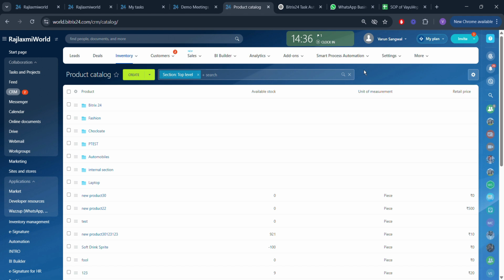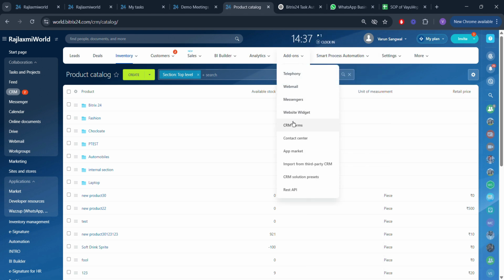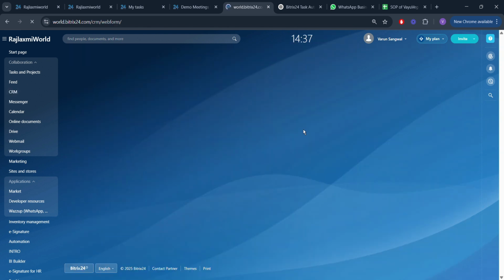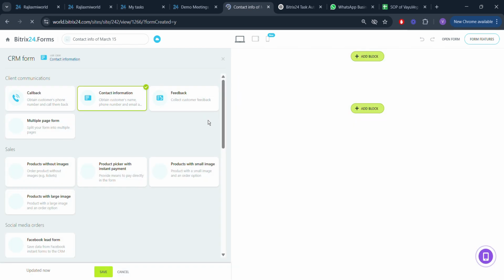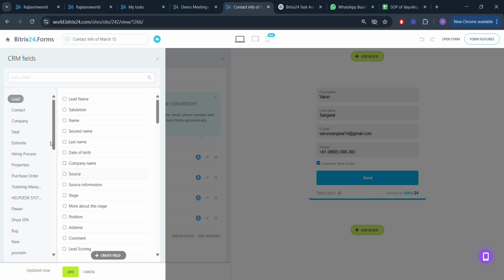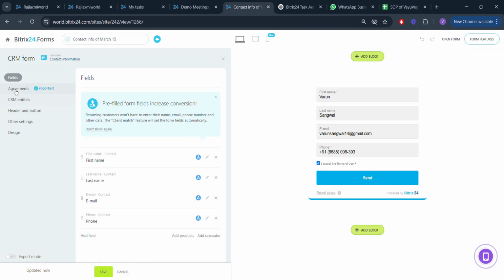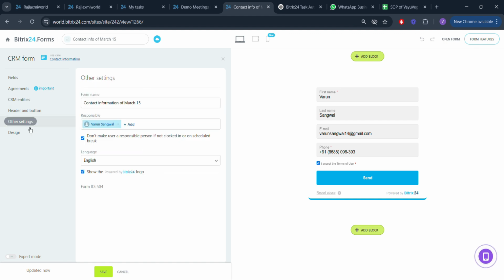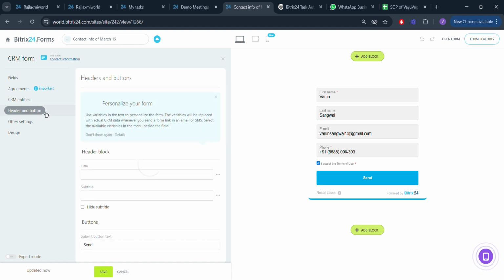How to Create and Manage a Product Catalog in Bitrix24 | Step-by-Step Guide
Learn how to efficiently create, manage, and optimize a product catalog in Bitrix24. In this comprehensive guide, we'll walk you through the entire process — from setting up product categories and adding detailed descriptions to managing inventory and organizing your catalog for maximum efficiency. Whether you're running an e-commerce store, retail business, or service-based company, this tutorial will help you make the most of Bitrix24's product catalog features.

🚀 What You'll Learn:
✅ How to set up a product catalog in Bitrix24
✅ Adding and organizing products efficiently
✅ Managing prices, discounts, and inventory
✅ Best practices for keeping your catalog updated
✅ Tips to improve your sales process with Bitrix24

Boost your business with a streamlined product catalog today!